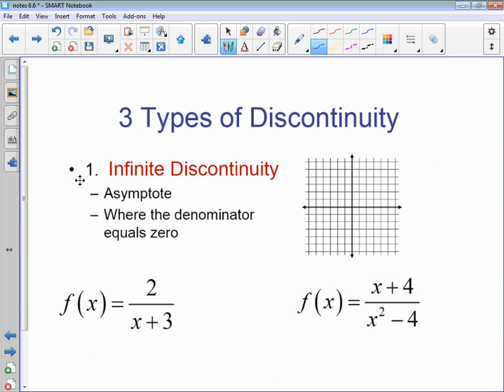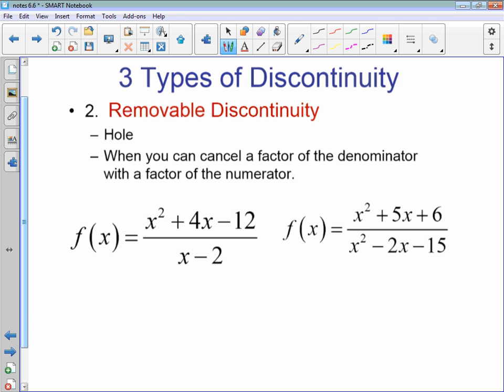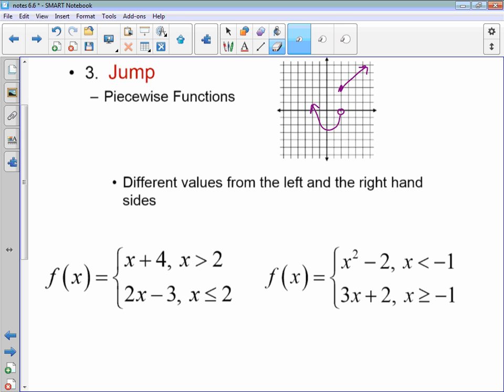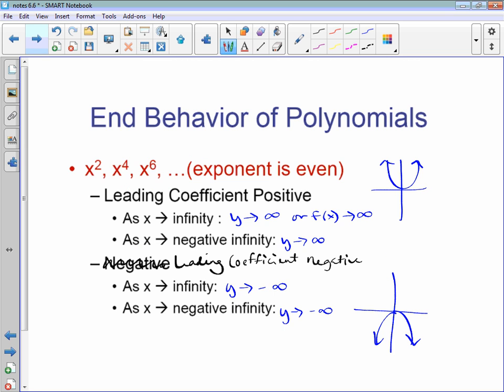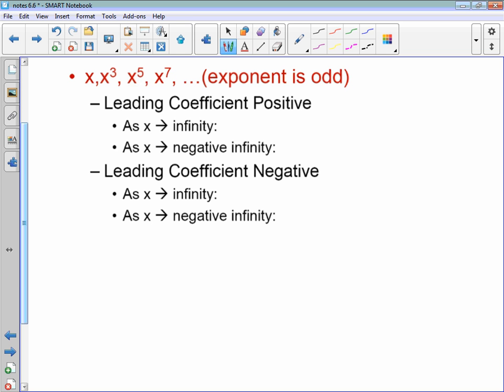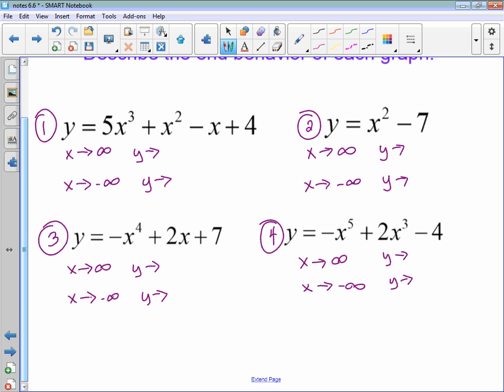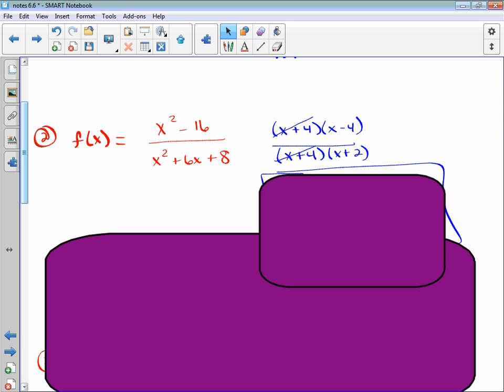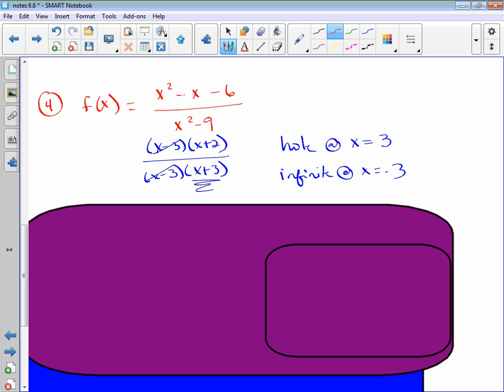6 6 notes video